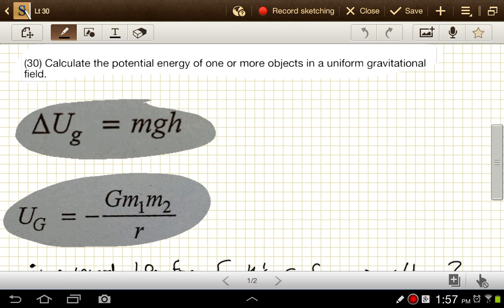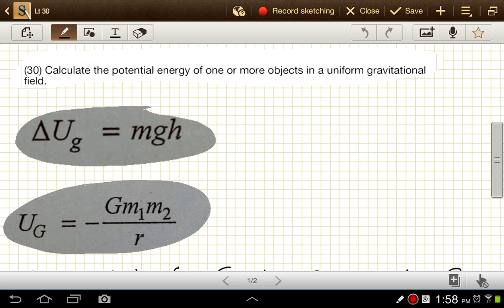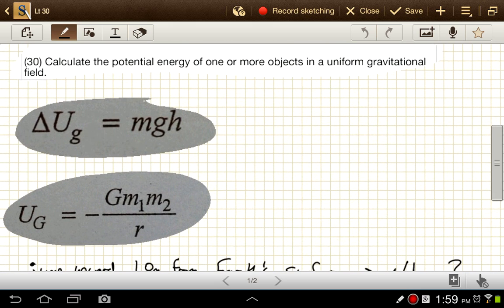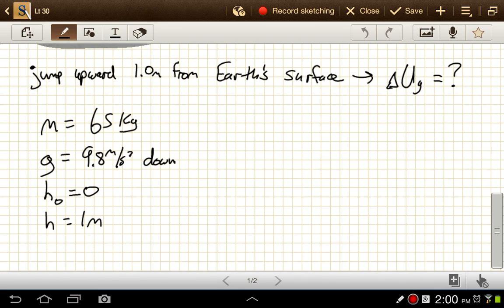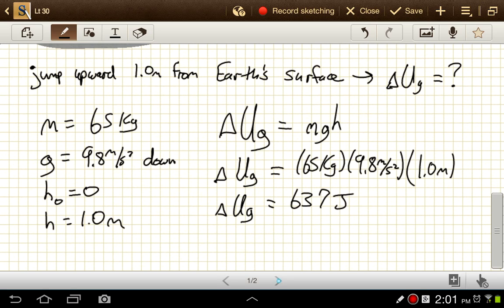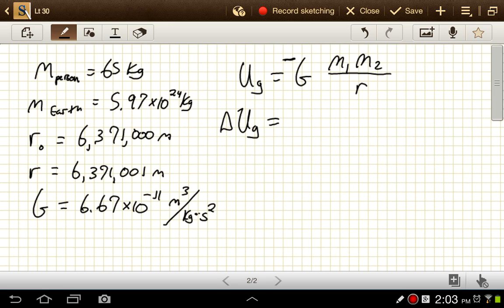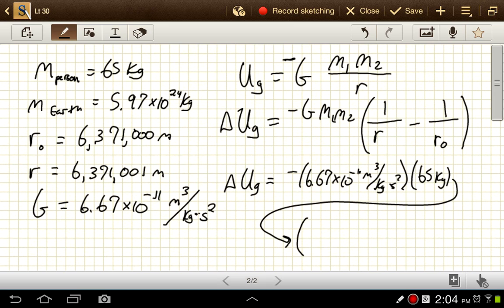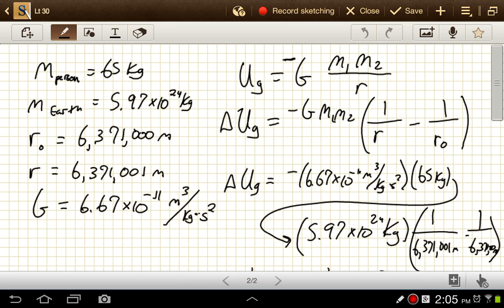What Is Gravitational Potential Energy? Definition, Equations, and Example Problems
Potential energy (sometimes called "stored energy") is energy associated with the positions of objects in a system.  Those objects must also be exerting forces on one another such that they will tend to move toward certain arrangments.

Gravitational potential energy is the energy of objects attracting each other by a gravitational force.  While all objects do this, we will most commonly care about large objects (such as planets, moons, or stars), and their interactions with other objects (large or small).  The most common example we'll deal with is the energy of objects some distance from the Earth, usually slightly above the Earth's surface.  As such, we have both a general formula for calculating gravitational potential energy for any pair of objects, large or small, near to each other or far apart, and a shortcut formula for objects near Earth's surface.

This video explains the meaning for gravitational potential energy, the two equations for calculating GPE, and gives and example calculation with each.